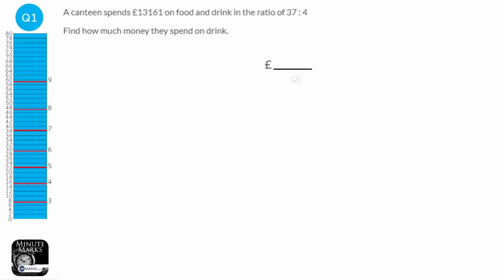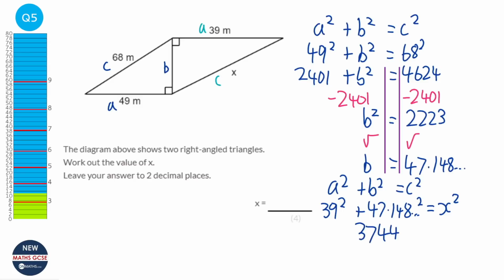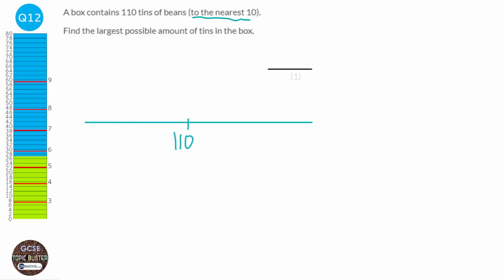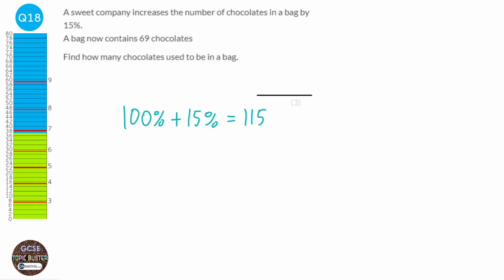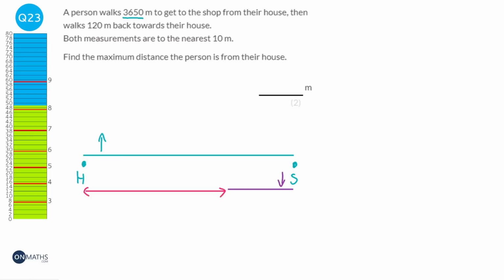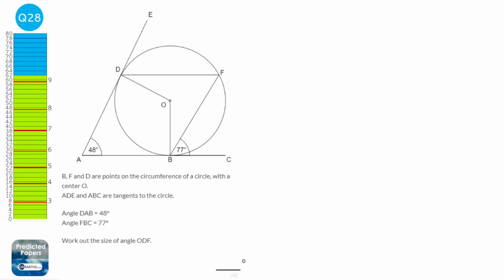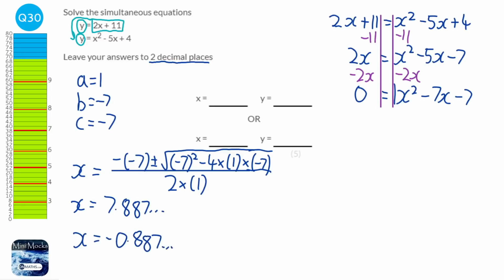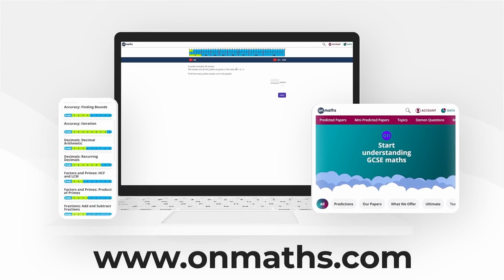Advance Information June 2022 Predicted Maths GCSE Paper 3 Edexcel (Higher) Calculator Exam 1MA1-3H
This is the OnMaths.com predicted paper using the advance information for June 2022 Edexcel Maths GCSE Higher Paper 3.

00:00 Introduction
00:24 Q1 Ratios: Find Amount From 2-Part Ratio and Total
01:36 Q2 Percentages: Find Percentage Decrease
02:34 Q3 Probability: Total Outcomes From Two Spinners
03:45 Q4 Area and Perimeter: Trapezium, Tiles and Money Problem
07:00 Q5 Pythagoras’ Theorem: Two Step Problem
09:18 Q6 Handling Data: Draw Frequency Polygon
10:43 Q7 Solving Linear Equations: Find x From Square Perimeter
12:00 Q8 Formulae: Rearranging Simple Formulae in Form x = ay + b Where a Is A Fraction
12:56 Q9 Compound Measures: Calculate Average Speed From m and mins to km/h
14:34 Q10 Ratios: Simplify Different Units (Time)
15:22 Q11 Straight-Line Graphs: Find Gradient From ax + by = c
16:29 Q12 Accuracy: Maximum Value Of Discrete Data (Nearest 10)
18:04 Q13 Formulae: Substituting into suvat Formulae
18:58 Q14 Proportion: Identify Direct Proportion From Graph
19:29 Q15 Expand/Factorise Linear: Expression For Area of Rectangle With Algebra
20:25 Q16 Ratios: Convert Ratio to Unit Ratio (1:n)
21:04 Q17 Trigonometry: Two Step Trigonometry
24:47 Q18 Percentages: Reverse Percentages
25:49 Q19 Vectors: Operations With Vectors ka - mb
26:46 Q20 Similarity And Congruence: Similar Triangle in Triangle Give Ratio Scale Factor
28:34 Q21 Quadratics: Expand (cx + a)(dx - b)
29:38 Q22 Percentages: Depreciation No Quantities
31:48 Q23 Accuracy: Maximum From Calculation (Subtraction)
33:53 Q24 Formulae: Rearranging Formulae Involving Advanced Factorising
35:58 Q25 Number Indices: Find the Index From Fraction
36:28 Q26 Histograms: Estimate Proportion Between From Histogram (No FD Labels)
38:07 Q27 Probability: Conditional with 3 options
41:10 Q28 Circle Theorems: Multiple Circle Theorems With Two Tangents
45:32 Q29 Algebraic Fractions: Simplifying Quadratic With Diff Of 2 Squares
46:56 Q30 Simultaneous Equations: Quadratic and Linear With Both y As Subject
50:32 Q31 Accuracy: Use Iteration To Find Cubic Solution
52:43 Q32 3D Right-Angles: Find Angle In Cuboid Using Trigonometry
57:38 Outro